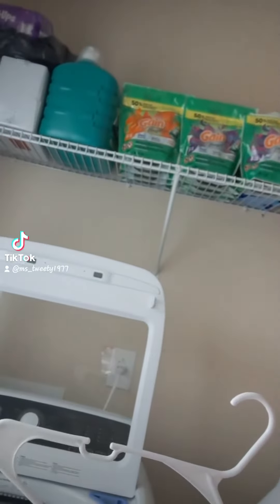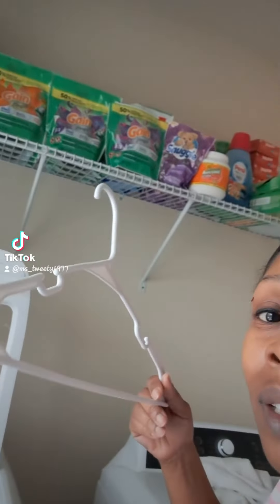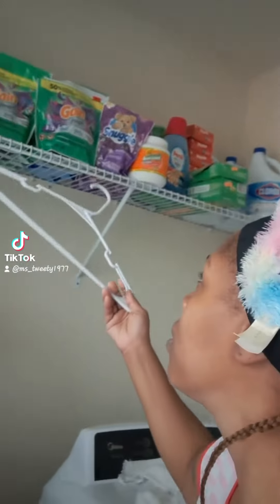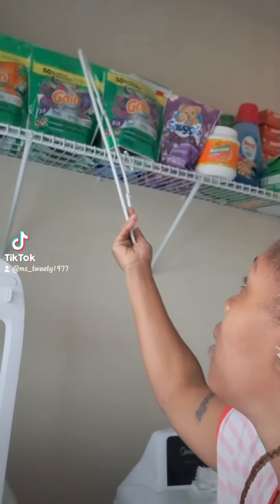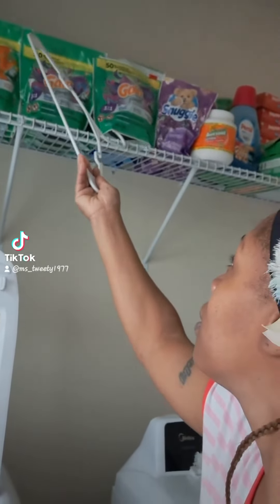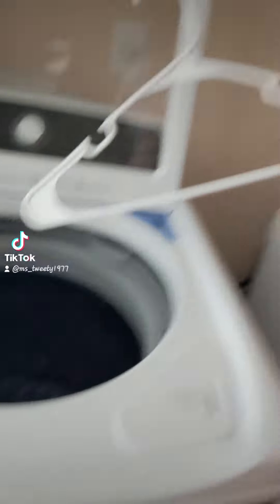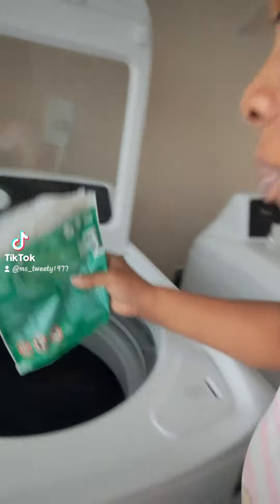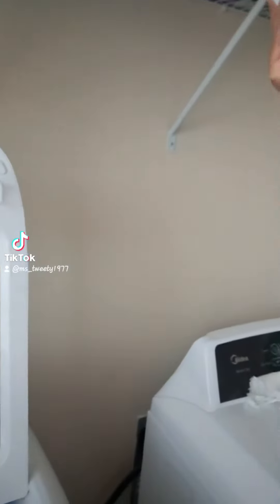tummytucksx tummytuckrecovery tummytuck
1st time washing clothes 😊 but tummy is still tight asf and super hard but I'm getting around really good 👍 👌 😅...